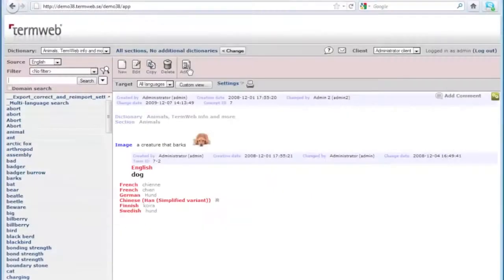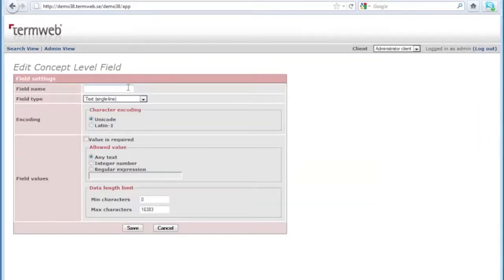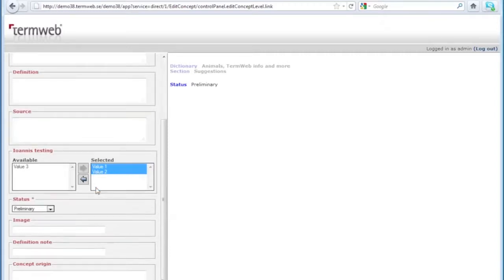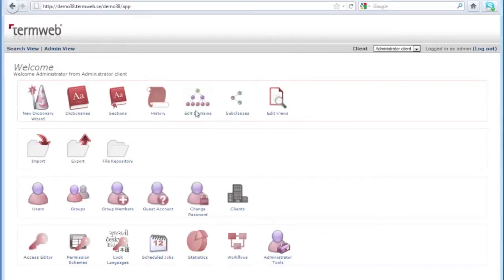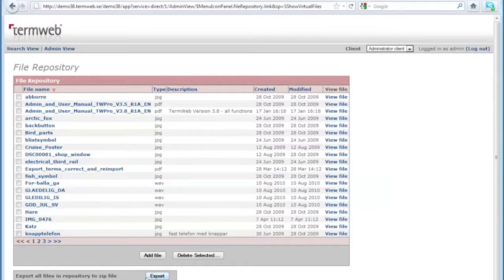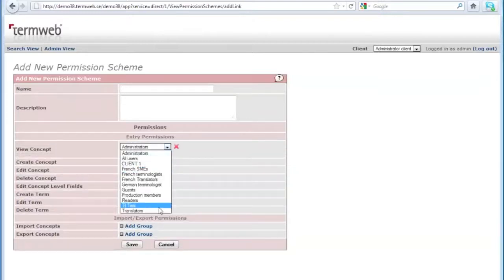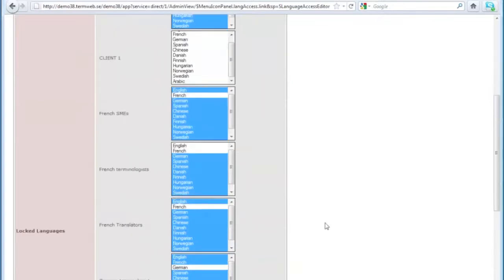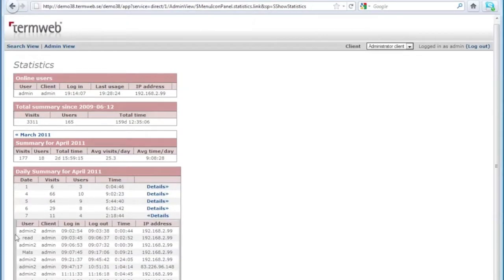TermWeb April webinar part two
Introducing TermWeb 3.8, the most powerful terminology management system on the market. Part 2.